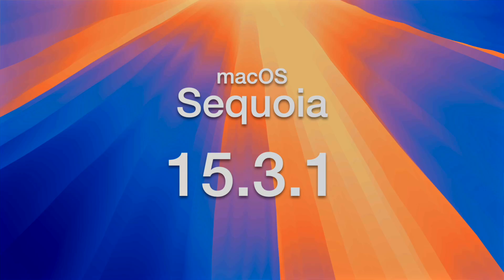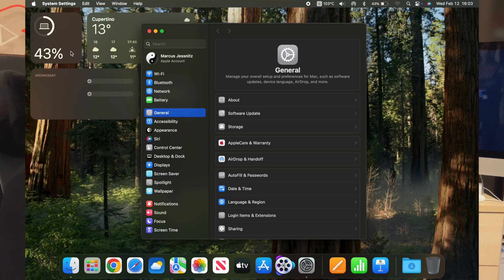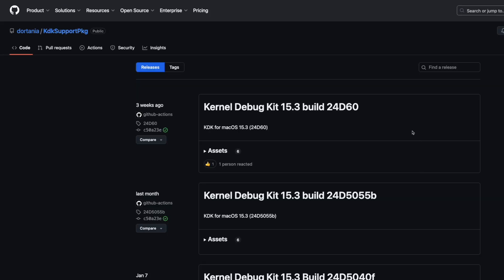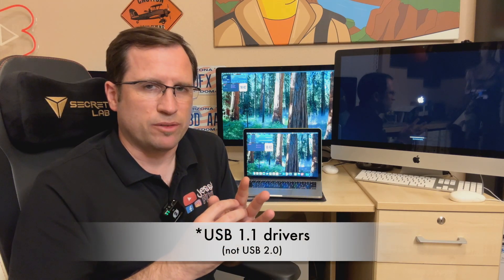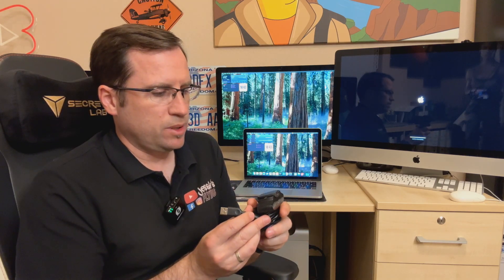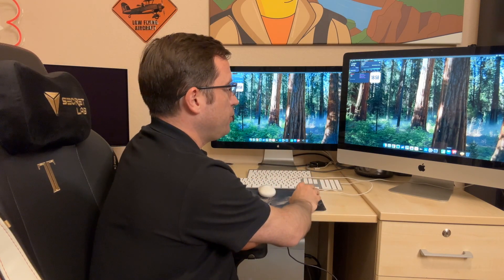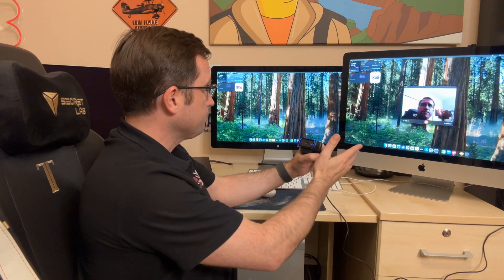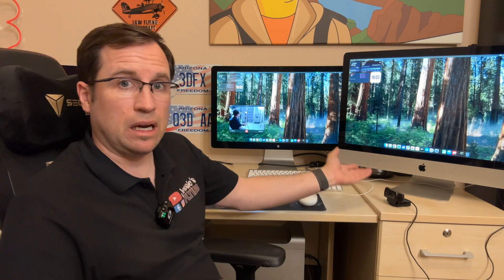Mac Pro PROBLEMS with macOS 15.3.1 - all UNSUPPORTED MACs tested!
While testing ALL generations of UNSUPPORTED MACs from 2011 to 2017 with macOS 15.3.1 Sequoia, the Mac Pro showed some problems!

CHAPTERS:
0:00  Introduction
0:46  Good news!
1:19  Glitches & Problems
2:30  New MetalLib
3:40  No new KDK
4:17  WiFi symbol glitch
5:06  Problems with MacPro and USB cameras
10:28  USB Camera works even with iMac 2011
11:29  Solution for the MacPro
14:42  Summary